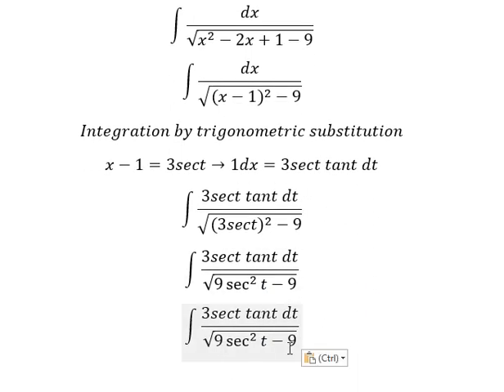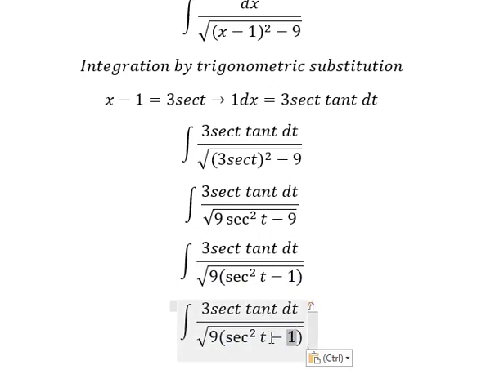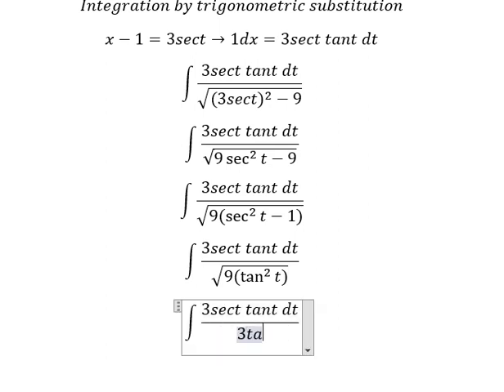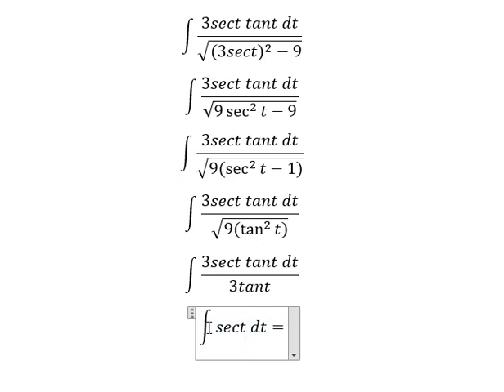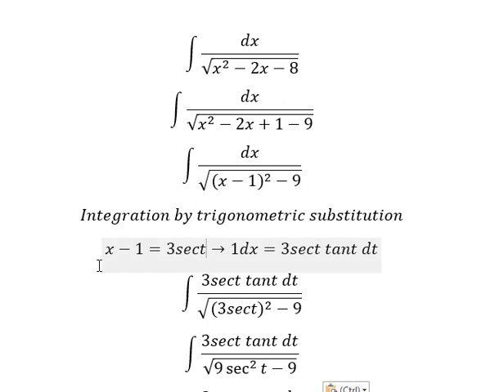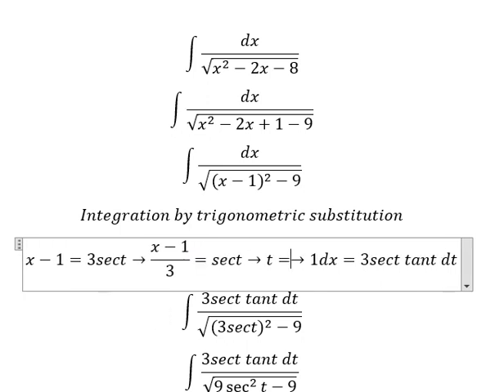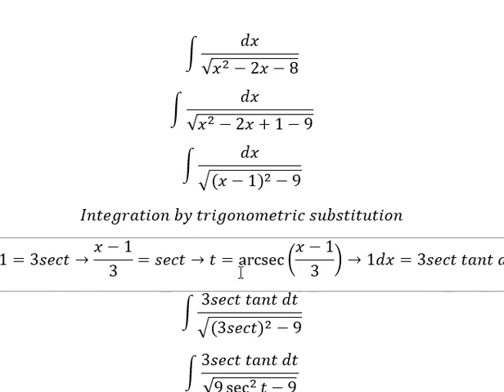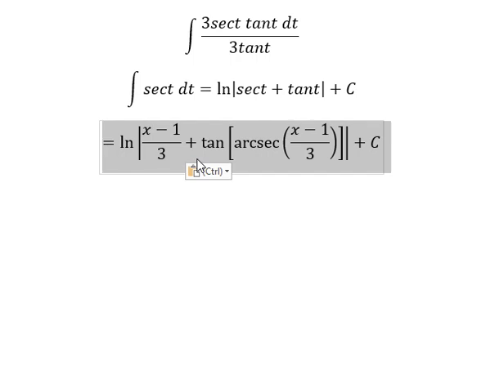Calculus Help: Integral ∫ dx/√(x^2-2x-8) - Integration by trigonometric substitution